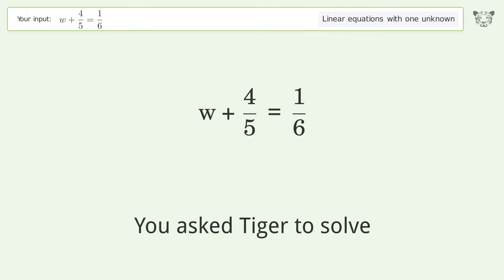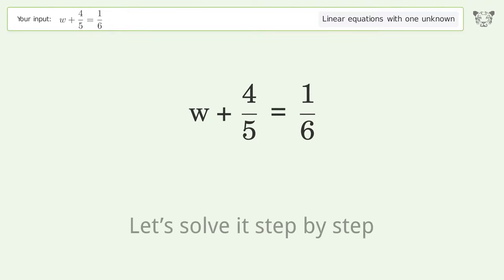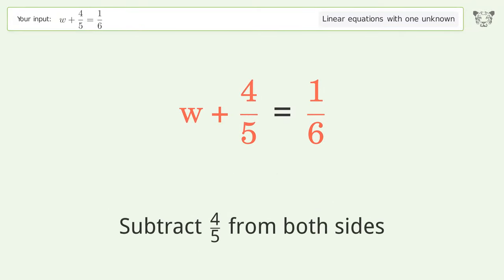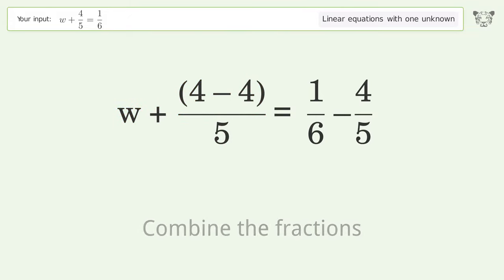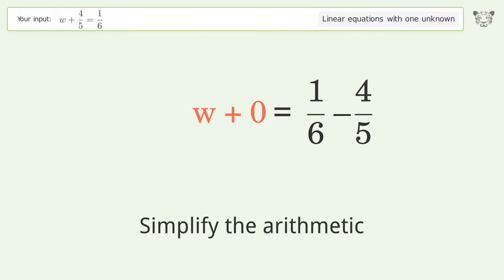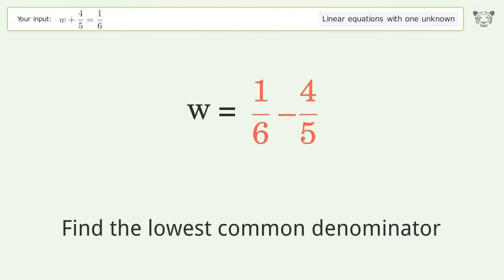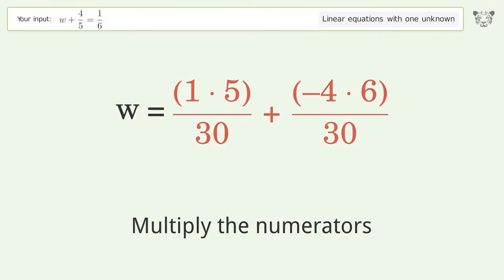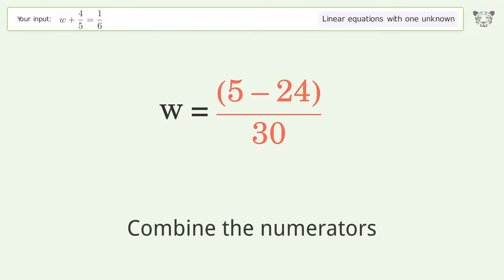Solve w+4/5=1/6: Linear Equation Video Solution | Tiger Algebra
Struggling with w+4/5=1/6? Watch our step-by-step video on Tiger Algebra to master this linear equation effortlessly.